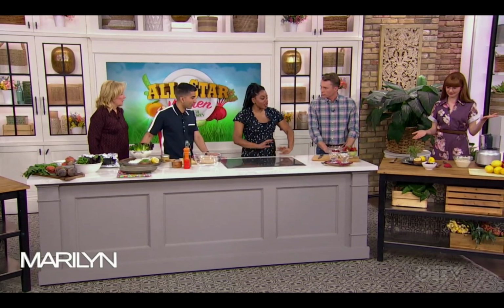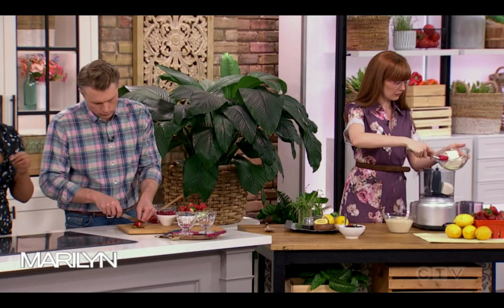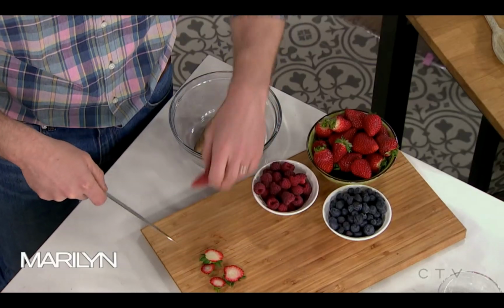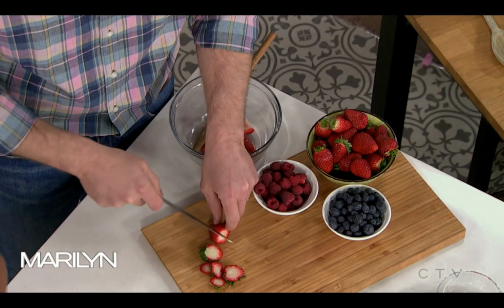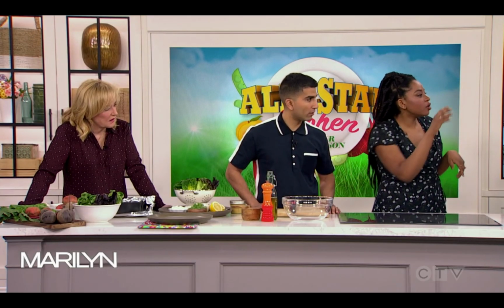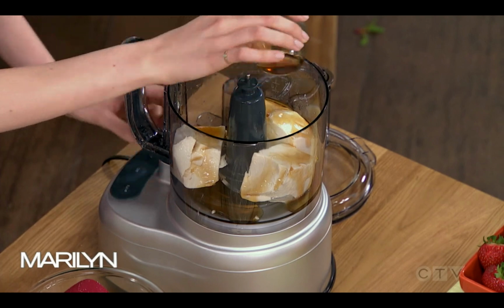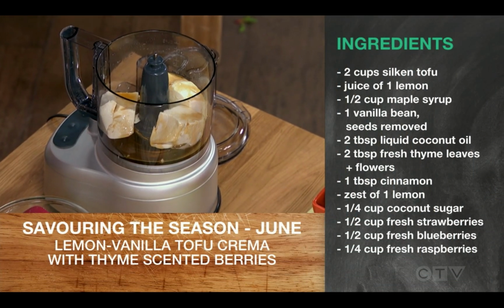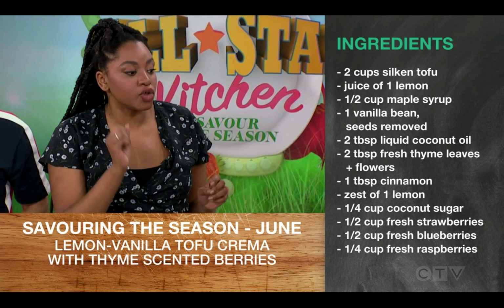EASY TOFU RECIPES FOR BEGINNERS: Lemon Vanilla Tofu Pudding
How to Make Tofu Taste Good on the Marilyn Denis Show!

WATCH AND LEARN as CHEF, MEAL PREP EXPERT and FOOD WRITER Bianca Osbourne shares her NO BAKE, GLUTEN FREE, VEGAN DESSERT recipe for Lemon Vanilla Tofu Pudding with Thyme Scented Berries. Vegans and Omnivores alike will LOVE THIS RECIPE!

ALSO LEARN how to take this easy pudding and transform it into so many other delicious (savoury) recipes!

Bianca Osbourne is an effervescent Canadian TV personality and chef based in Toronto; to have Bianca bring your product to life on screen, reach out for partnership opportunities.